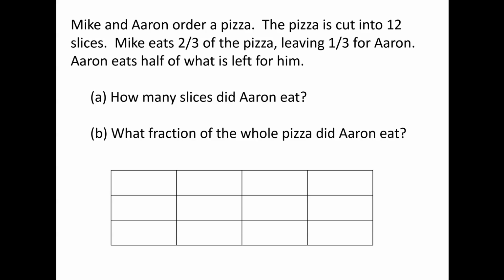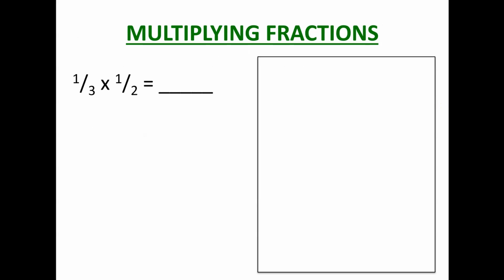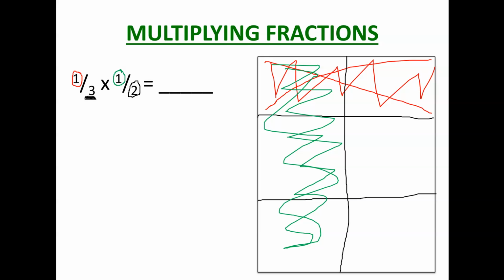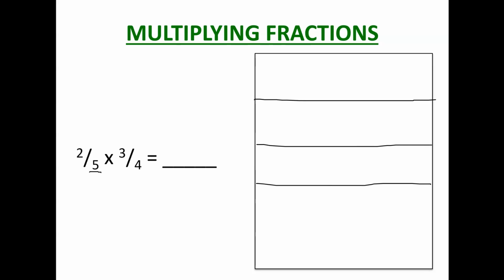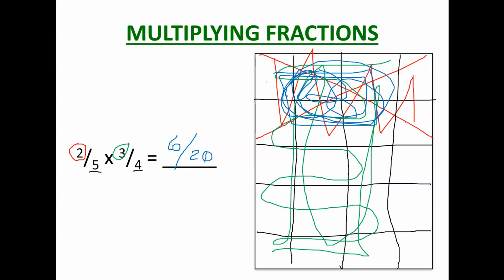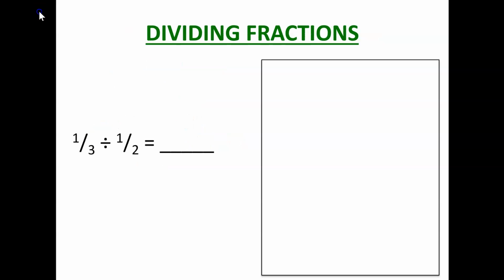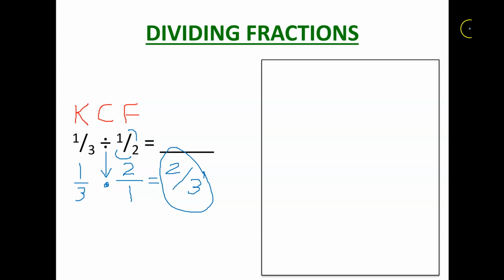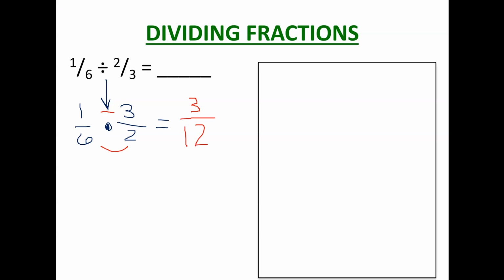Multiply & Divide Fractions